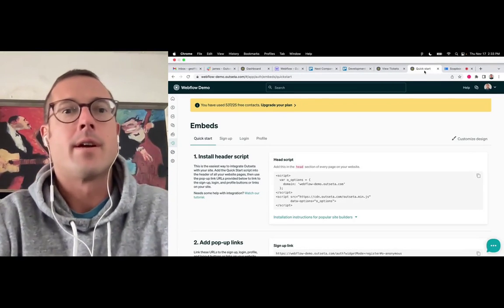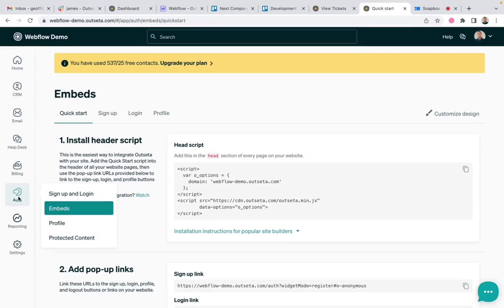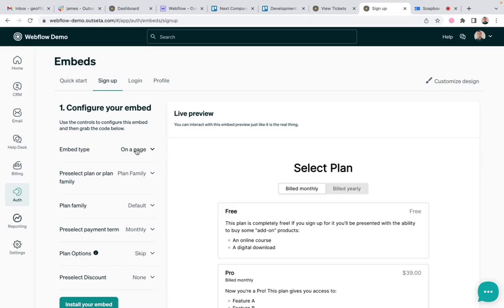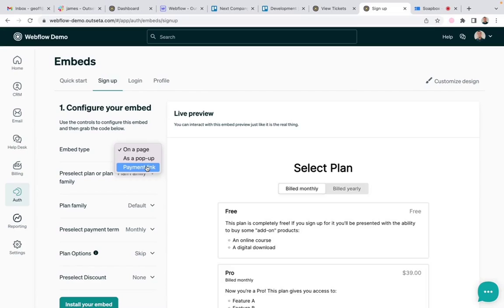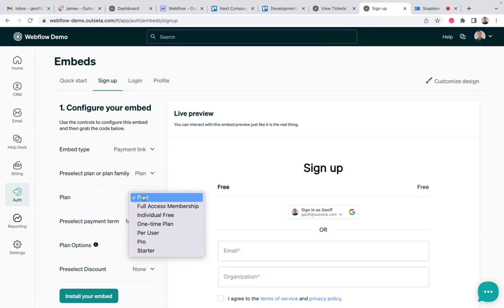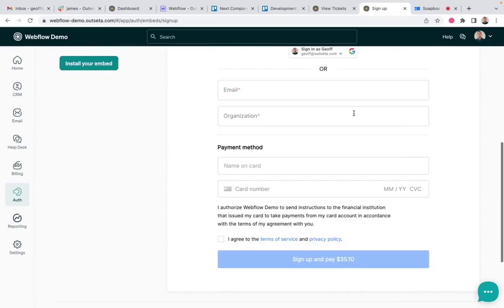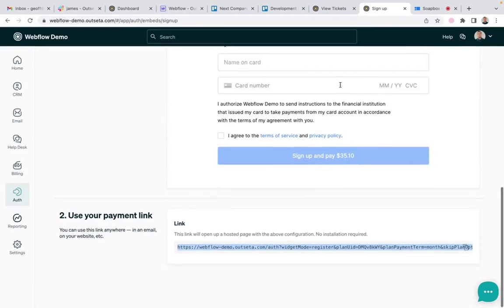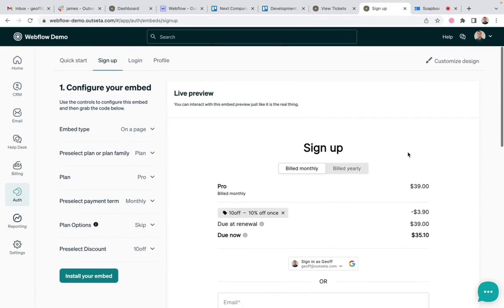Automatically apply discount code at checkout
Geoff shows you how to use Outseta to create an embeddable sign up form, pop-up, or payment link that has a discount code automatically applied for the customer.